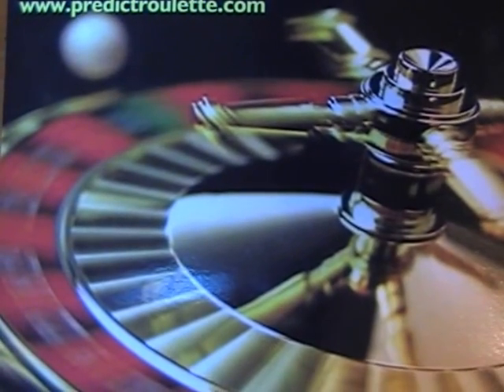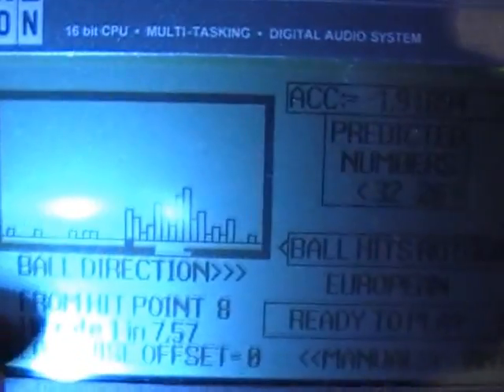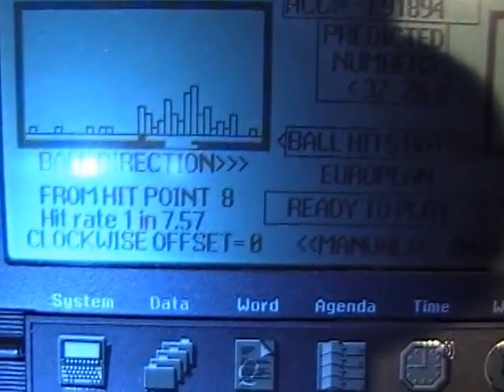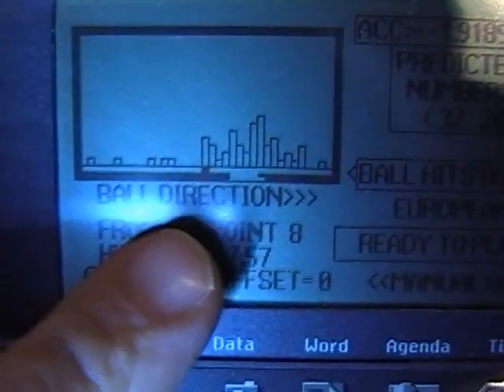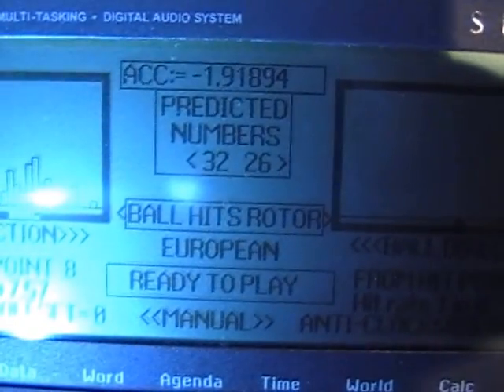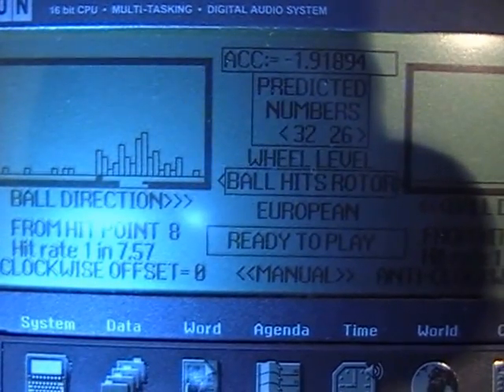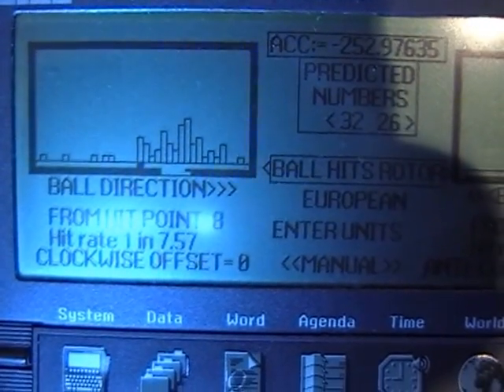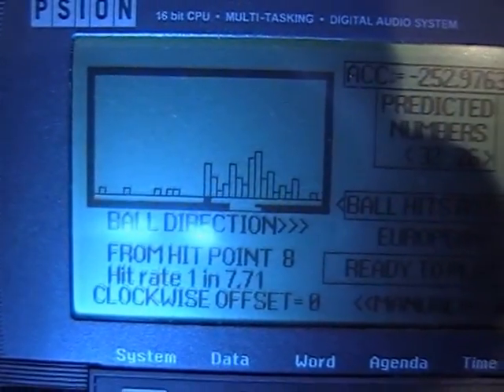Advanced scatter analysis of roulette ball Proteus Program 1994 Proteus Program Psion Platform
This video shows a roulette computer analysis and how the Data and scatter of your results is entered into the device by only one switch. ( The unit operated closed in your top jacket pocket, or your girlfriends handbag. all voice activated and relayed to your ear canal to the worlds smallest wireless hearing aids that we built and designed ourselves roulette talks you through how to enter the data and you click to confirm and key in your number. As you can see, the device is very sophisticated and many other developers have stolen these features claiming they thought of it, yet this was a standard feature of my roulette computers at predictroulette.com since 1982 when the Psion Series 1 was launched having only 2 line displays, we were able to draw such graphs inputting the data using pixel to represent the scatter. We have much smaller devices now that fit in watches, pens, please see our other videos. This predicted both Level And Tilted wheels accurately, but Level wheels are extremely rare to come across.